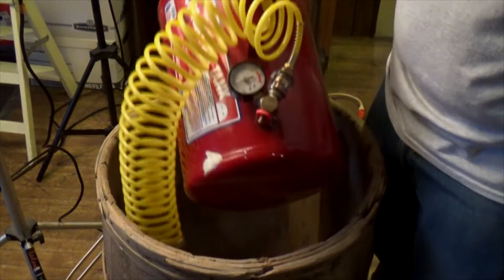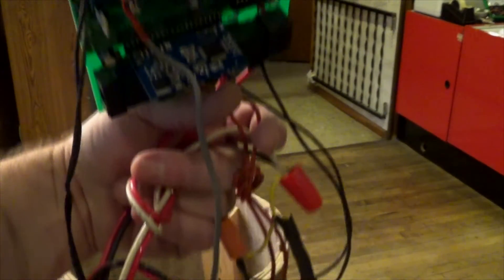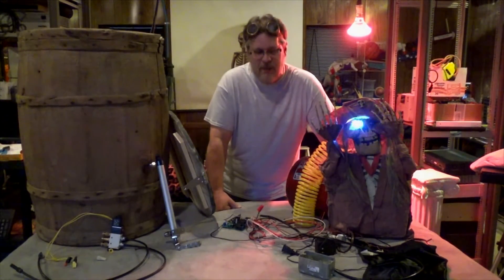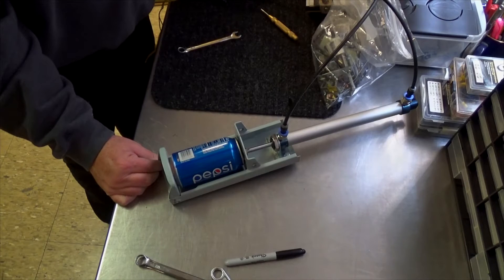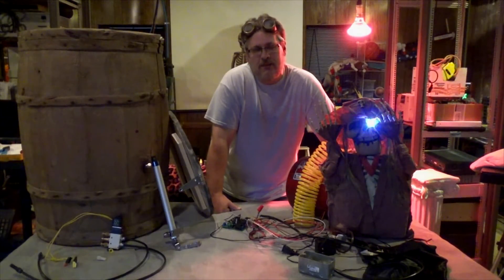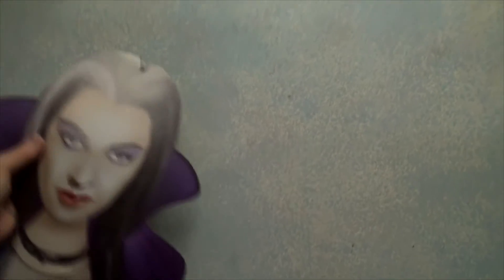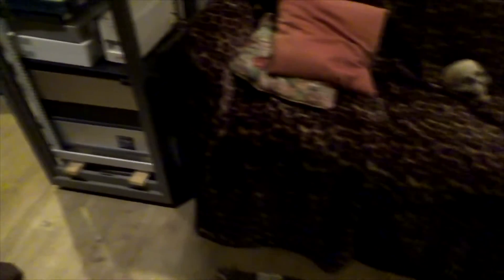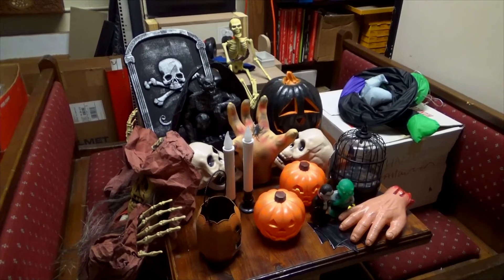Halloween Hangover and Pneumatic Can Crusher Fail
Started taking down all the Halloween junk today! Next up: Thanksgiving. Decided to take apart the pneumatic barrel prop to get my parts back. Had idea to use the pneumatic cylinder from the barrel to make a can crusher and failed miserably. Got any ideas to make it work, let me know.